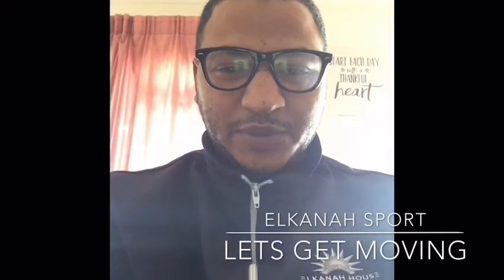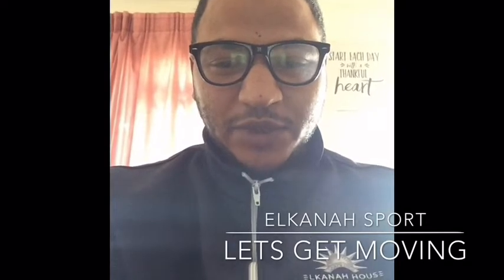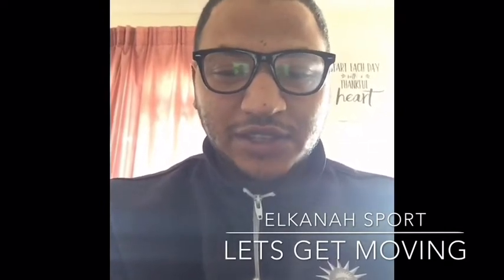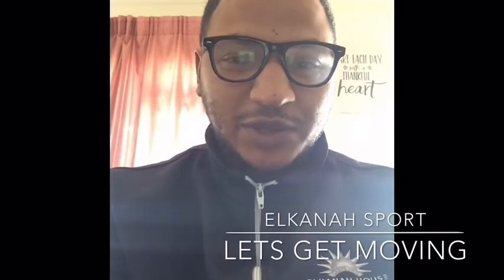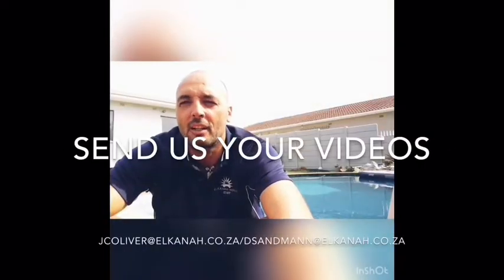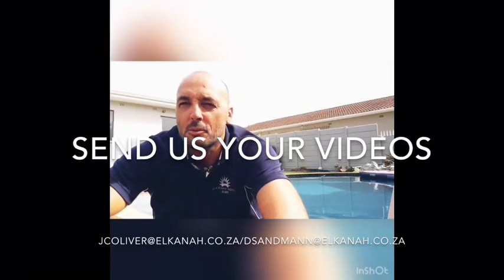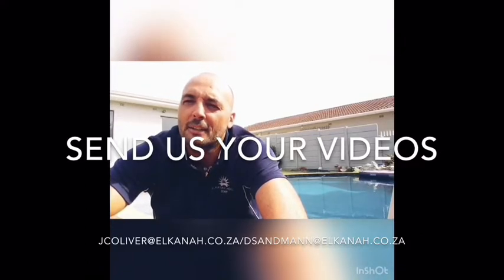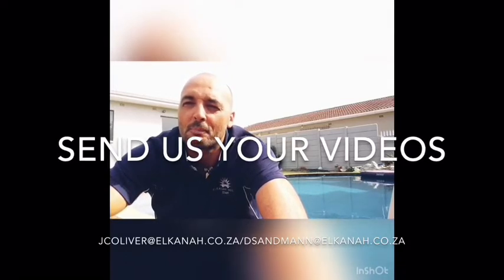Sports challenge # 1